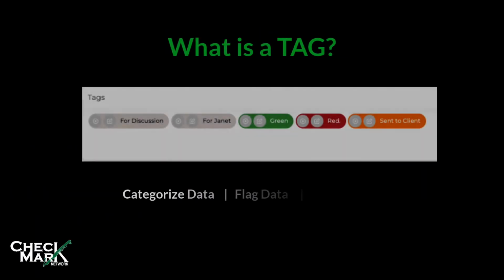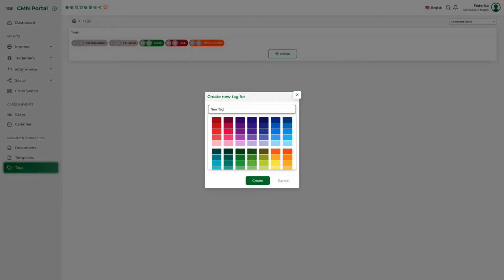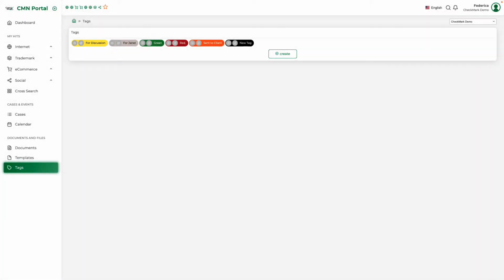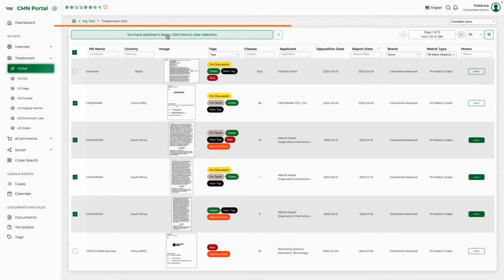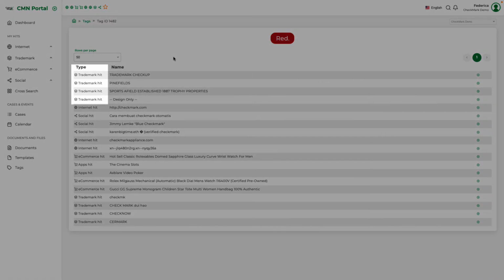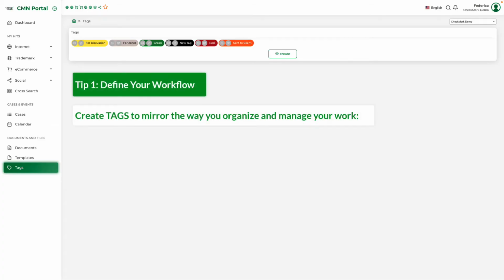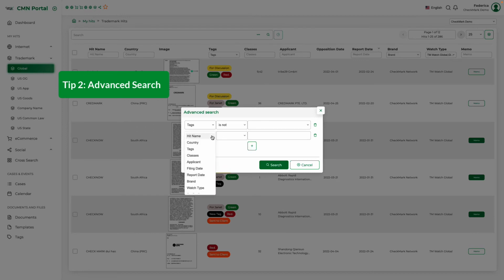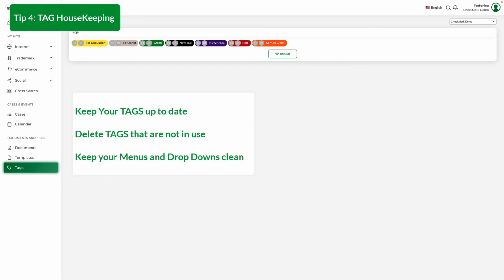2 TAGS CMN Portal Tutorial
Table of Contents:

00:09 - Overview Tags
00:18 - What is a TAG?
00:33 - TableView
01:00 - Set Up Your Tags
01:13 - Create New Tag
01:40 - Delete Tags
02:08 - Modify Tag Color
02:27 - Work with Tags from the Table View
03:51 - Work with Tags from the Detail View
04:20 - Jump to Tagged Data
05:18 - Column Heading Drop Down
05:37 - Tips &amp; Tricks
05:49 - Tip 1 Define Your Workflow
06:25 - Tip 2 Advanced Search by TAG
06:57 - Tip 3 Re-Name TAGS
07:57 - Tip 4 Tag HouseKeeping
08:16 - Knowledge Base
08:30 - Personal Training